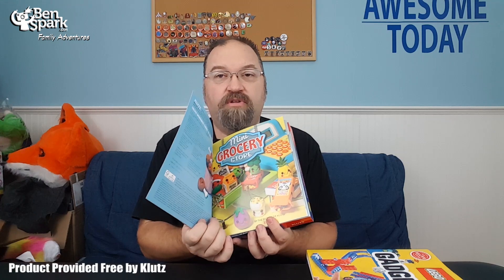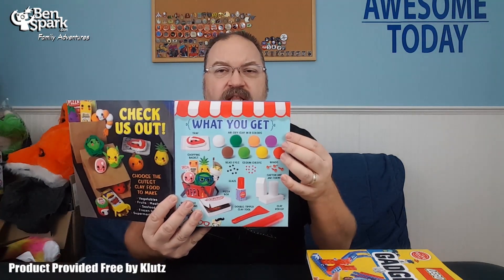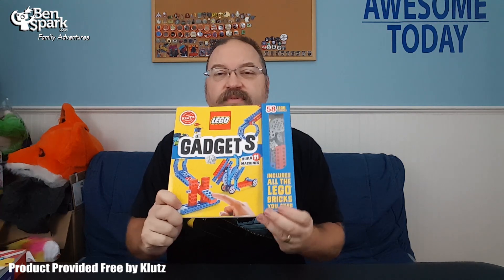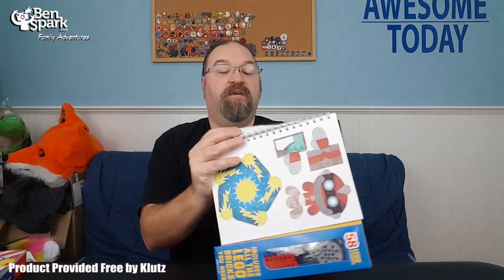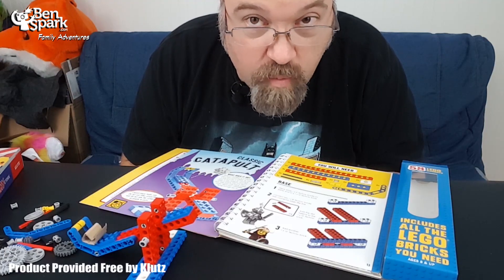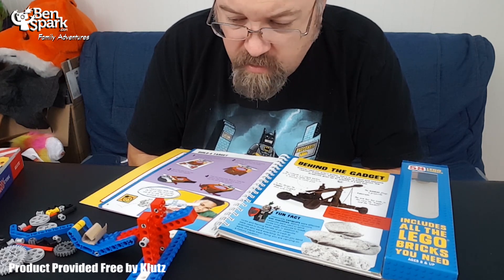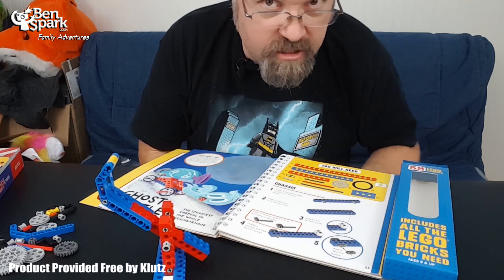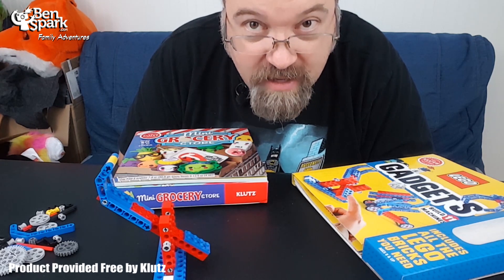Klutz LEGO Gadgets & Mini Grocery Store - BenSpark's Holiday Gift Guide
Welcome to my 2019 Video Holiday Gift Guide! This is a guide for parents to find great toys for their children for the holiday season. First up are some kits from Klutz. Klutz provided me with free review units of the LEGO Gadgets Kit and the Mini Grocery Store Kit.

LEGO Gadgets Kit Features
*Promotes S.T.E.M.
*Build 11 different machines ranging from practical to silly
*Includes all 58 LEGO elements you'll need to get building
*Encourages creativity with open-ended prompts

Mini Grocery Store Features
*Comes with a 58-page book of crystal clear instructions
*No-bake, air-dry clay
*Foam shapes and punch-outs make projects picture-perfect